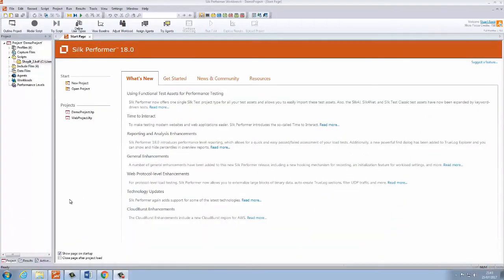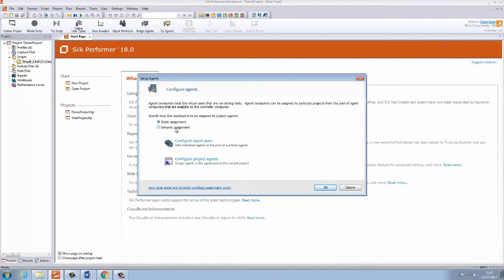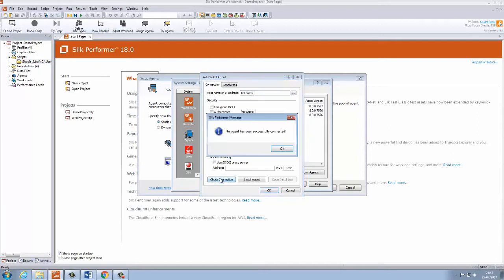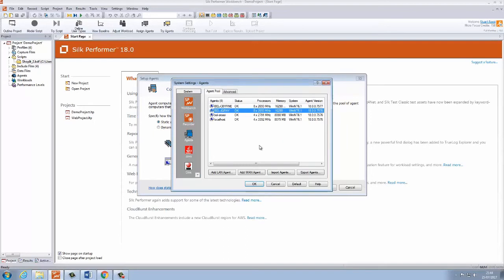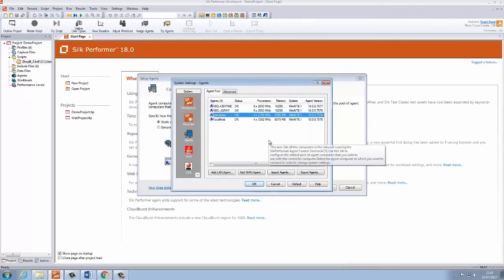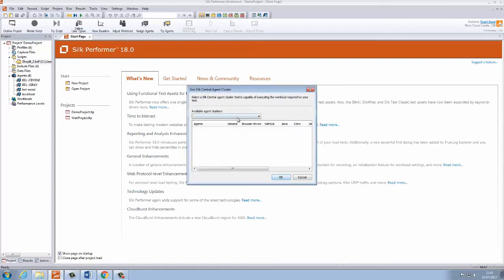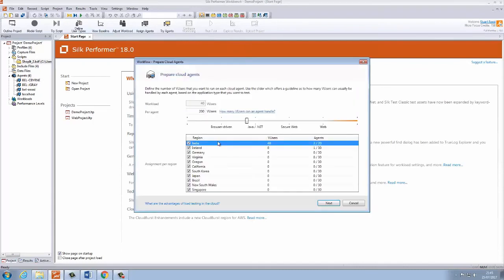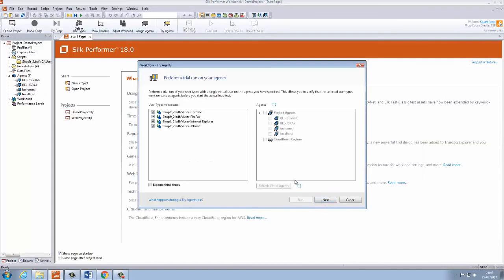Silk Performer Tutorial - Assigning Agents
For large scale load tests Silk Performer allows to distribute workload to separate load test agent machines. You have three options for assigning agents to your workload: manual assignment, pre-defined Silk Central agent clusters, and Cloudburst agents.

Performance issues strike when your organization is busiest: when your website has hit peak traffic volumes, a new mobile app is launched, or there is an unexpected spike in activity. The competition is just a click away, and to keep users engaged, applications must perform consistently no matter the device, browser, connection speed, or location. Micro Focus Silk Performer® (formerly Borland® Silk Performer) is designed to deliver a consistent user experience anytime, anywhere, and on any device.